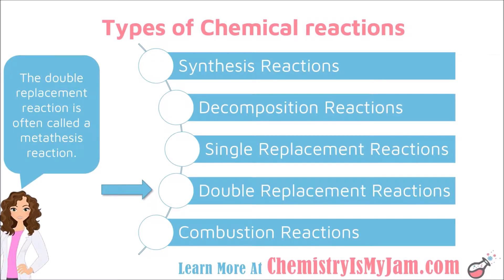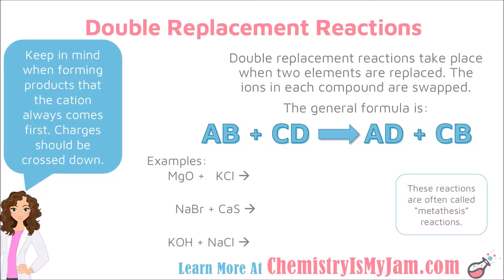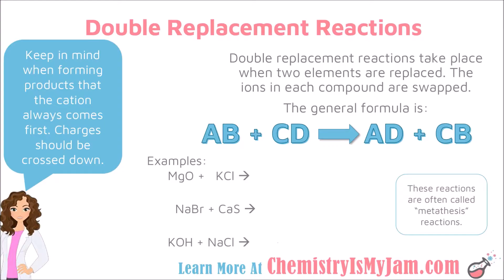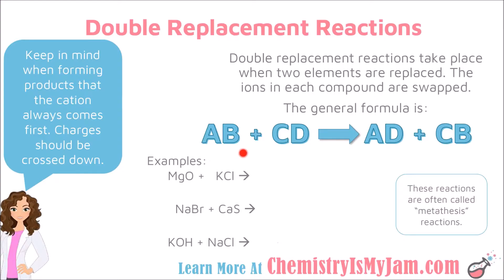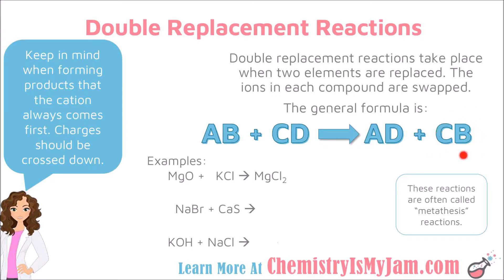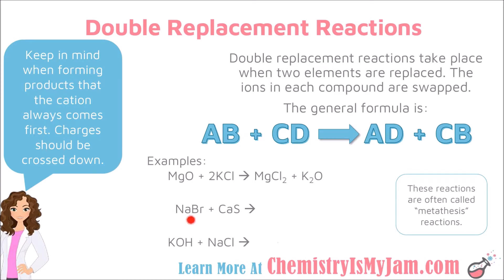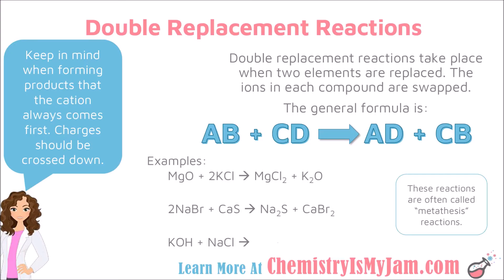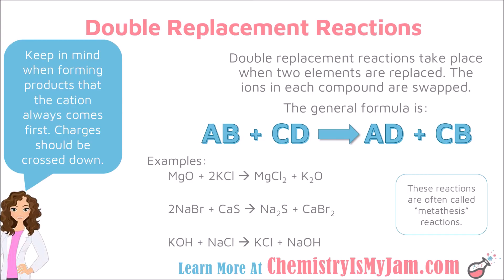Double Replacement Reactions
(Teachers: Handout provided in description). This is part of a series on chemical reactions and stoichiometry. The video focuses on double replacement reactions. It includes how to recognize them and predicting products – with reminders about crossing down charges and balancing equations. This video is intended to help students understand chemistry or to help teachers who are trying to flip their chemistry classroom.

00:01 What is a double replacement reaction? What is the general formula for a double replacement reaction?
01:00 Reminders about the steps you should carry out when predicting products for double replacement reactions.
01:22 An example of predicting products: The double replacement reaction between magnesium oxide and potassium chloride.
02:38 An example of predicting products: the double replacement reaction between sodium bromide and calcium sulfide.
03:35 An example of predicting products when a polyatomic ion is involved: the double replacement reaction between potassium hydroxide and sodium chloride.

Teachers: Looking for a handout to go along with this video?